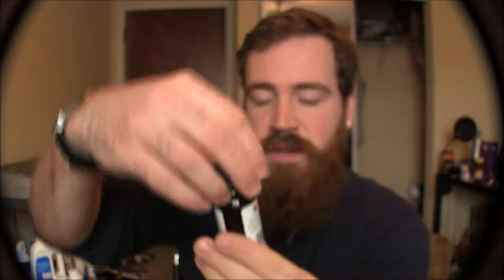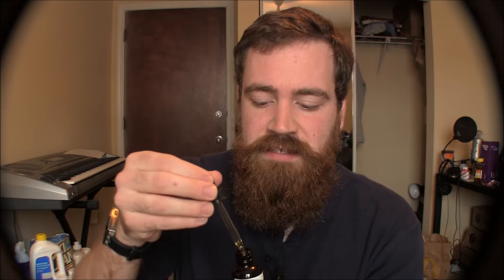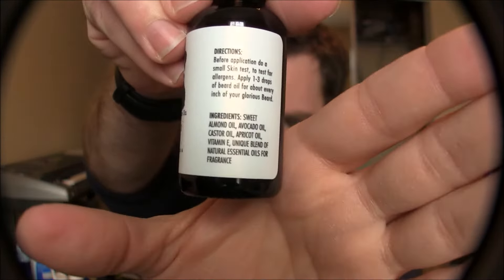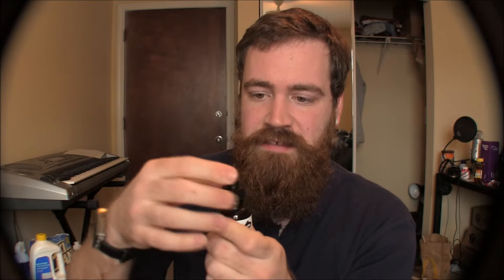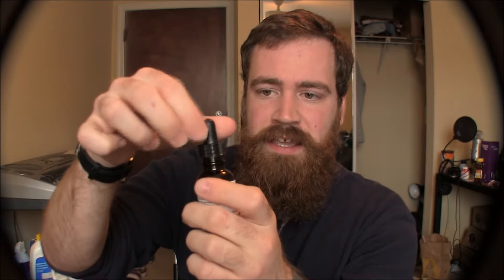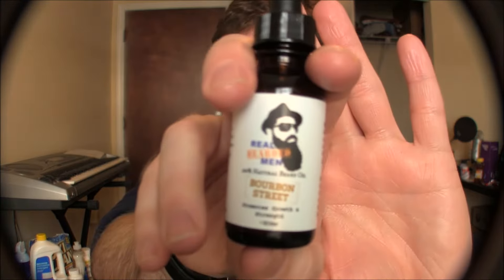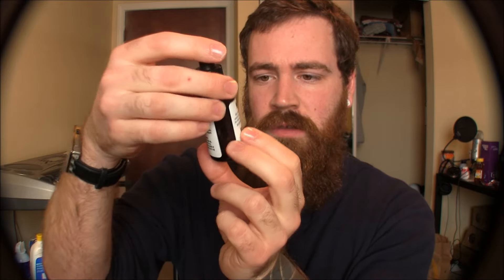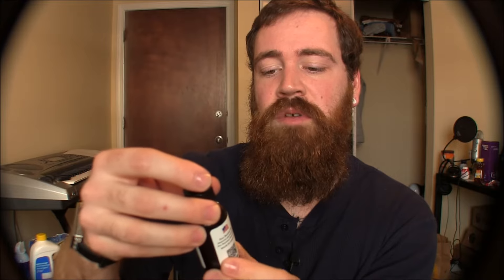Real Bearded Men beard oil review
Product review.